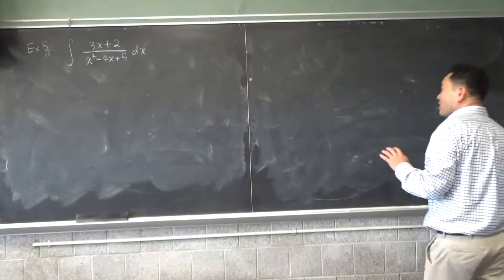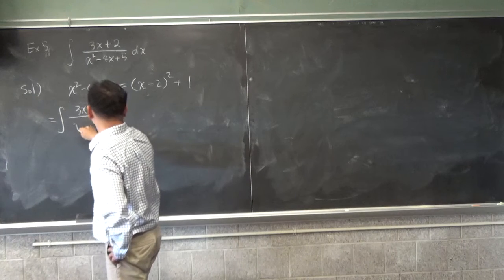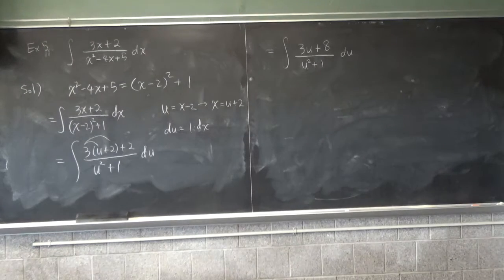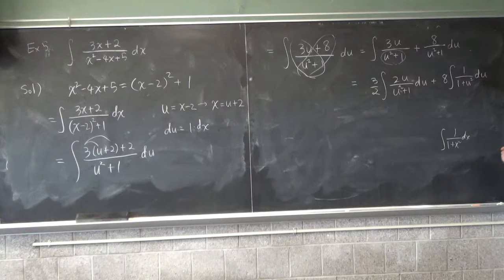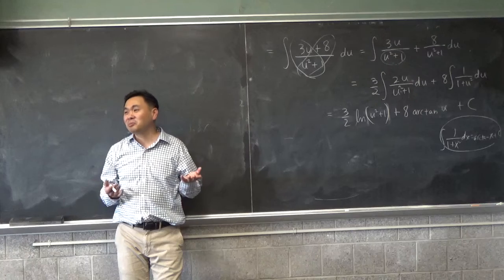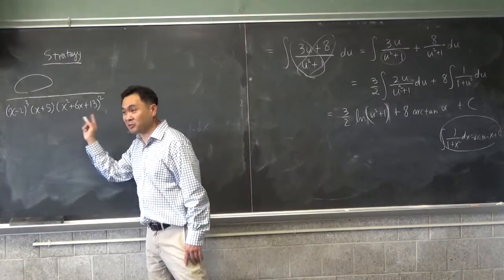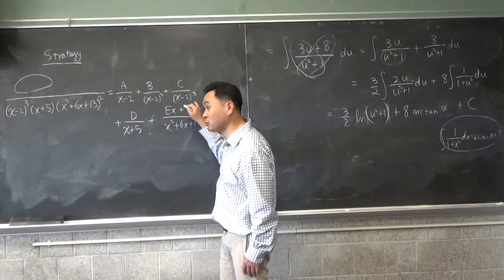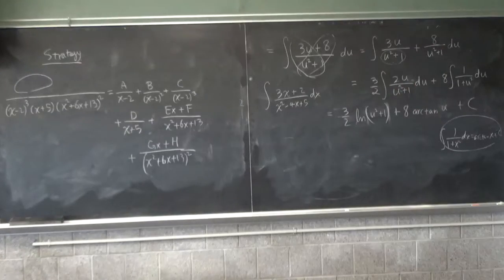partial fraction expansion when quadratic cannot be factored